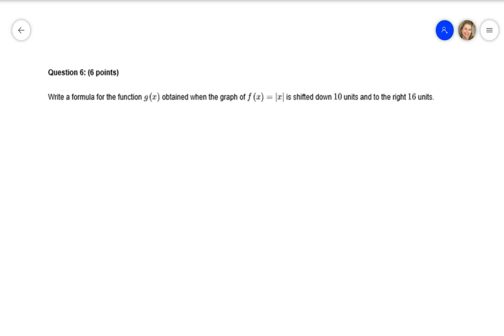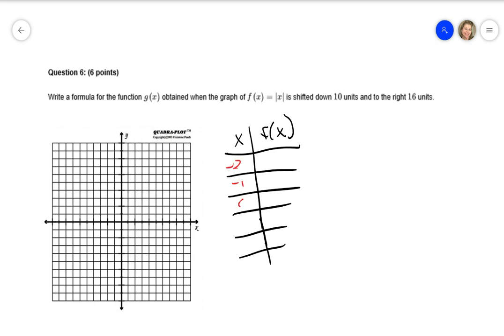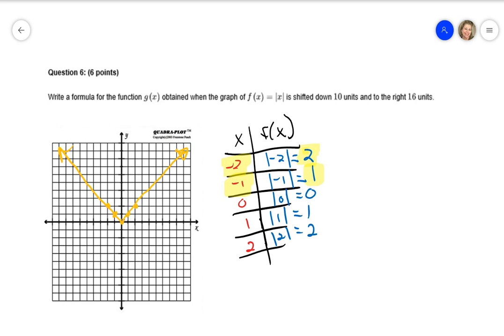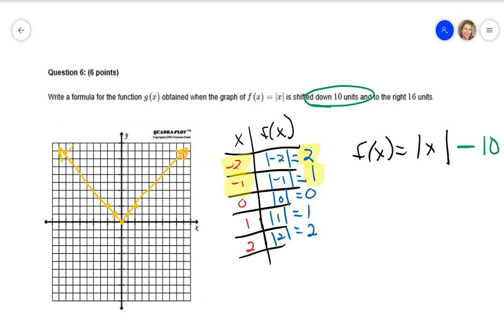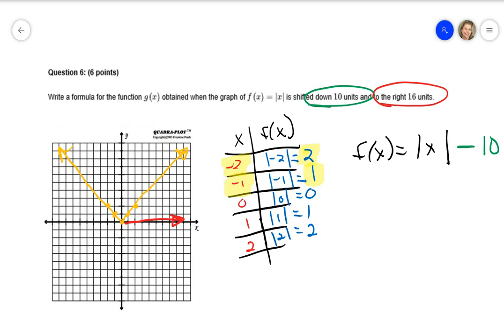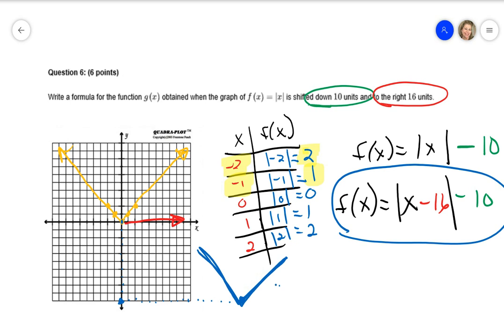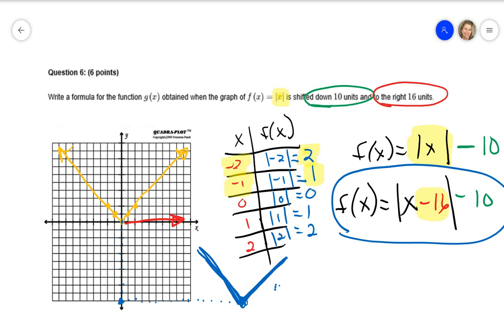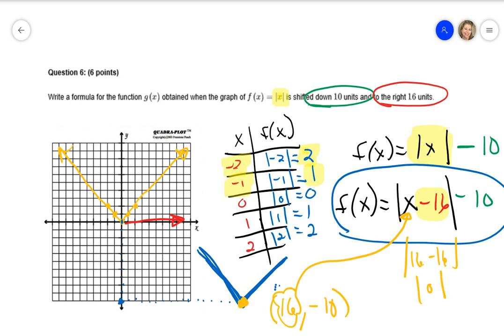SNHU - MAT 136 - (Mobius) Problem Set: Module 4 - #6